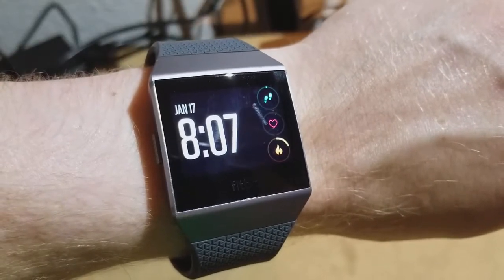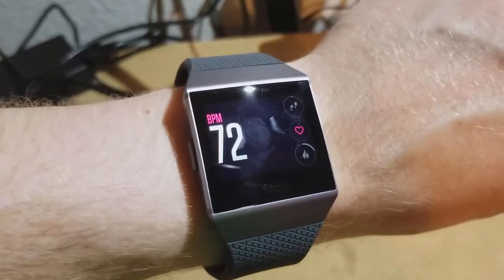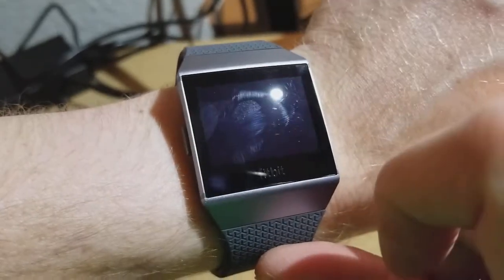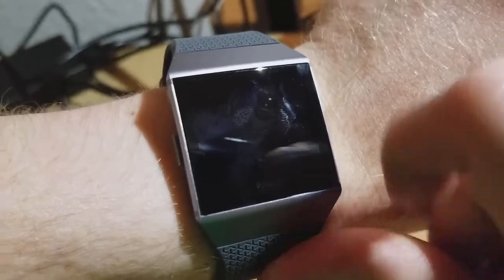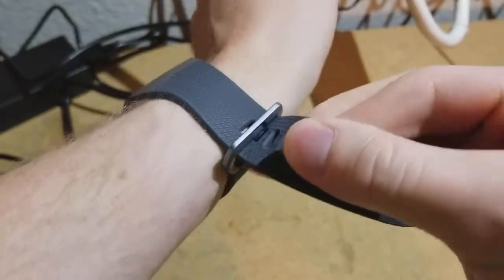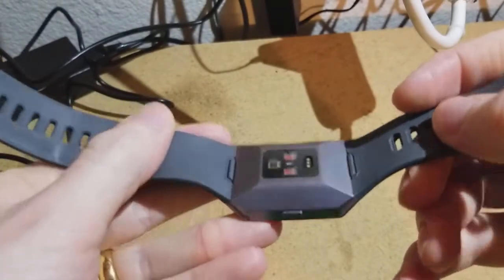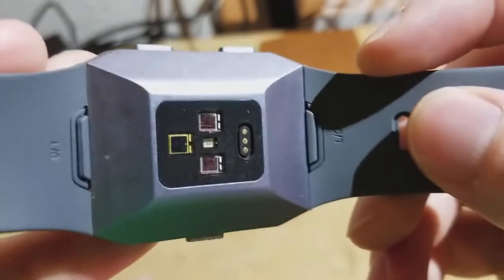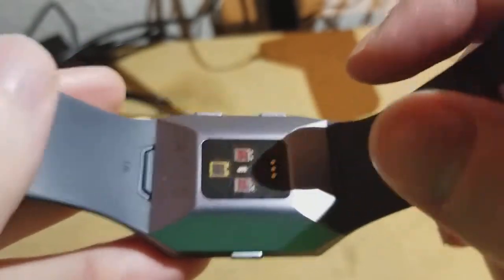Fitbit Ionic Heart Rate Tracking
Fitbit Ionic
Heart rate tracking on the Fitbit Ionic smart watch, including seeing live heart rate, finding resting heart rate, and how the Fitbit Ionic measures heart rate using an optical sensor, January 17, 2018.